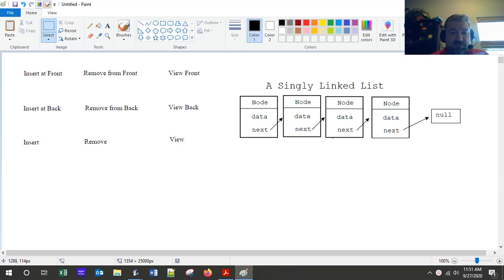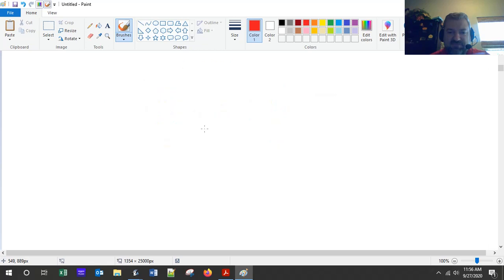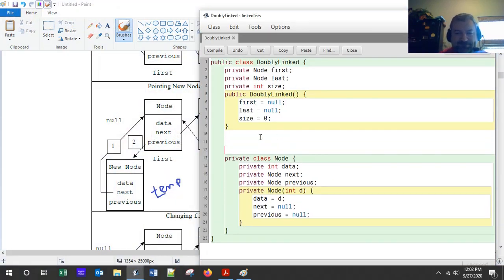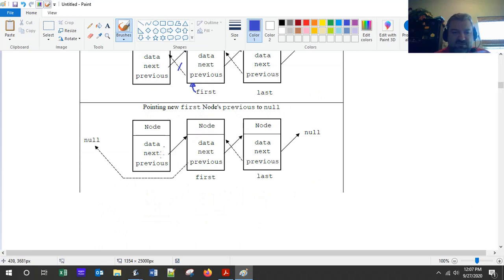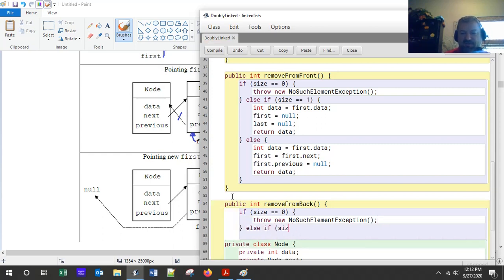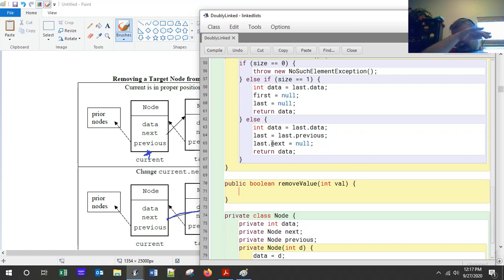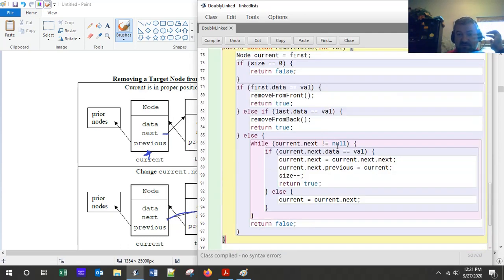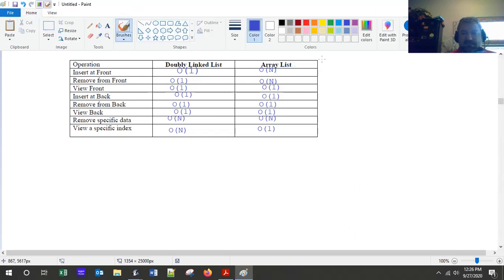Lesson 3 Doubly Linked Lists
In this video, we create a doubly linked list.  By double linking our list, we support adding, accessing, and removing from back as well as the front in constant time - O(1).